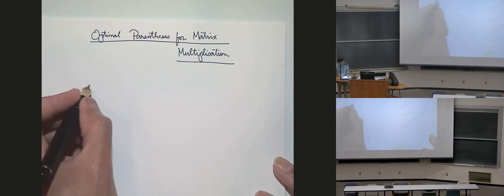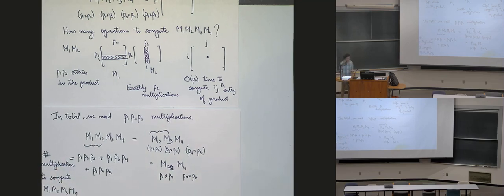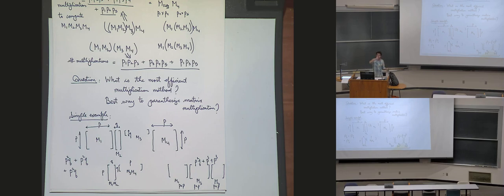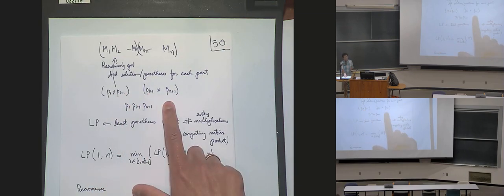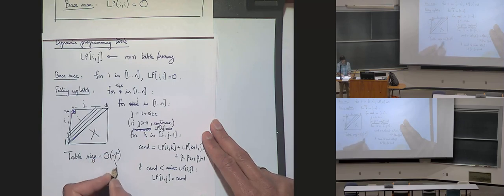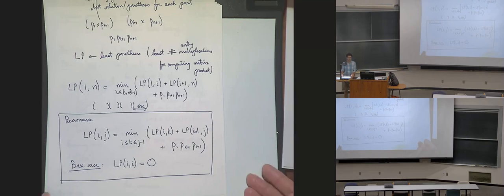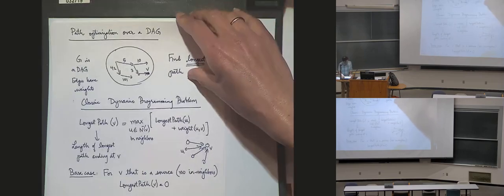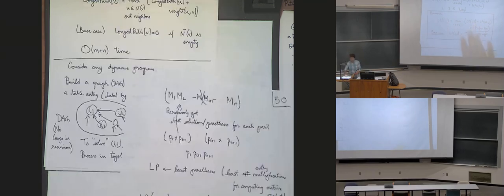CSE201, Winter 2025, Lec 9: The optimal parentheses for Matrix Multiplication, and DAG optimization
Another classic dynamic programming solution: finding the optimal sequence of multiplications for series of Matrix Multiplications. We show how this solution is optimizing over parenthetical strings.

We also discuss how optimization on DAGs is closely connected to dynamic programming.